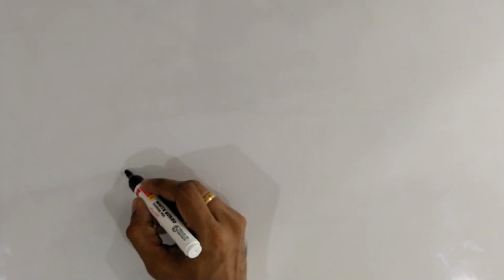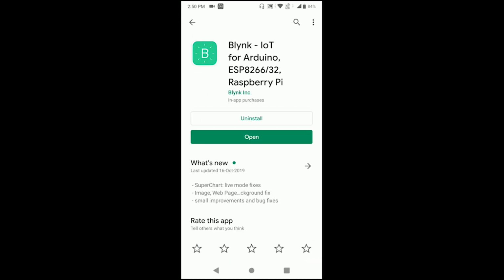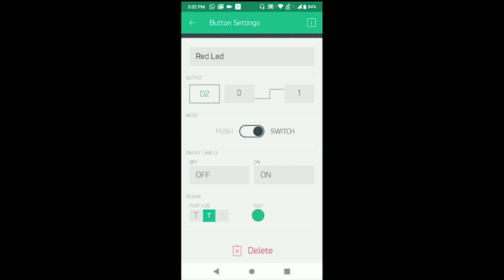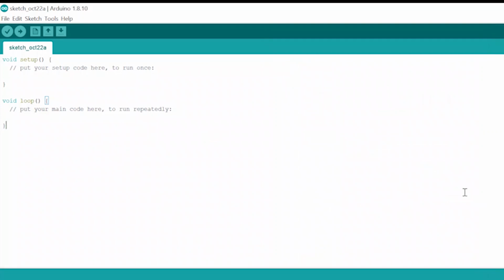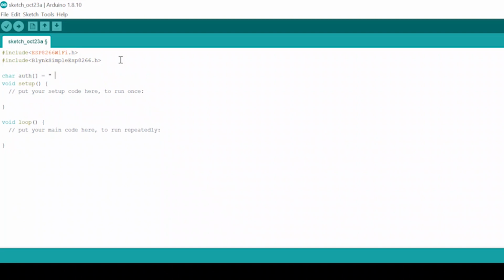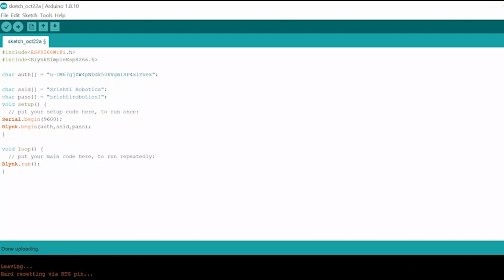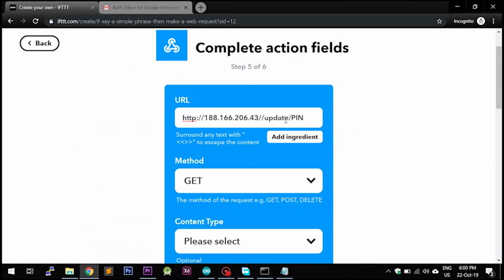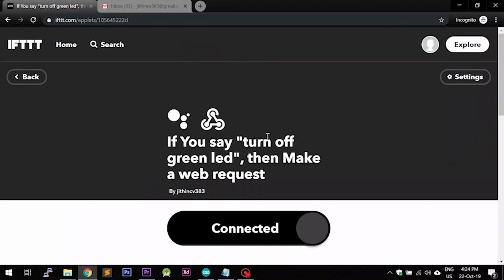Google Home using NodeMCU, Blynk and IFTTT